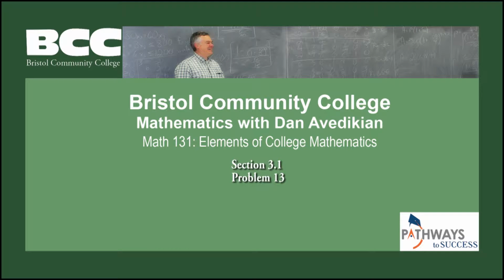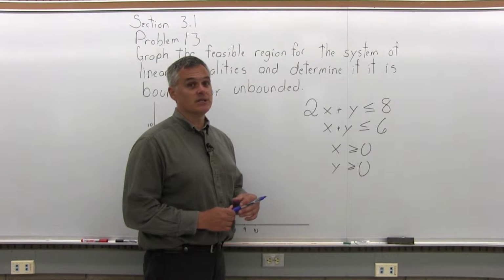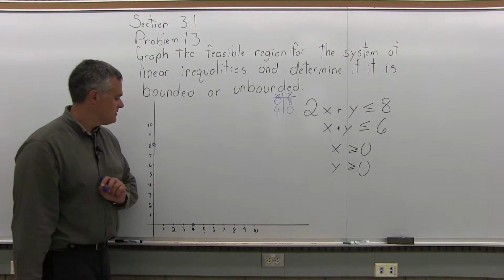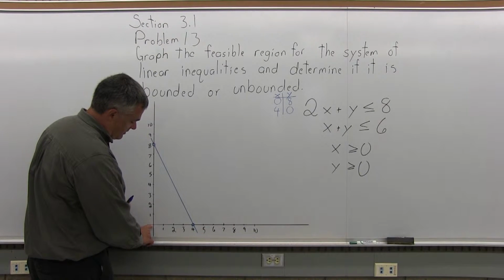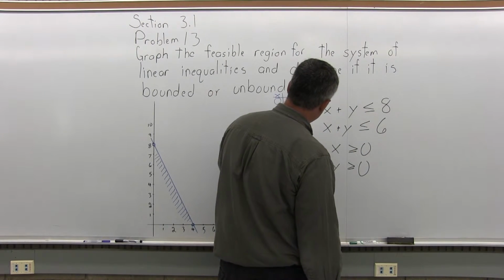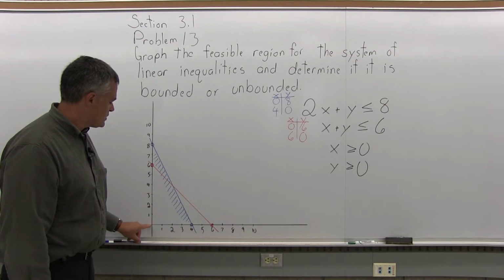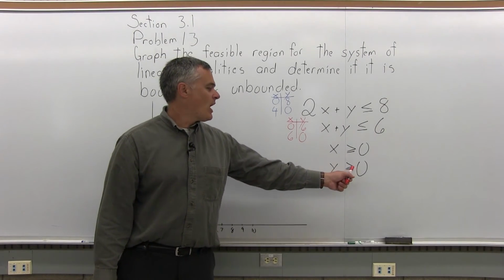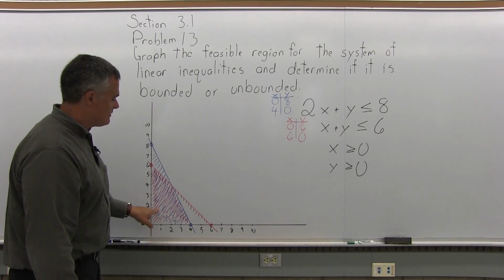MTH 131 : Section 3.1 Problem 13 - Mathematics with Dan Avedikian